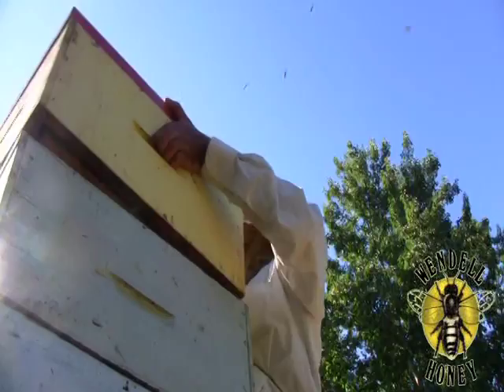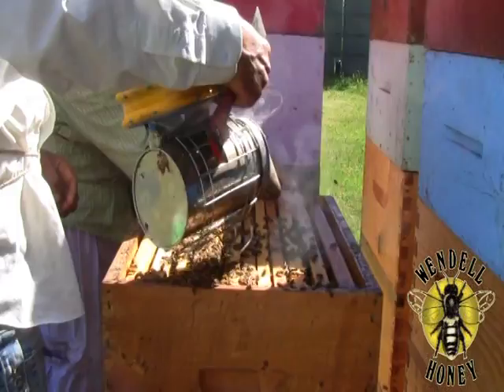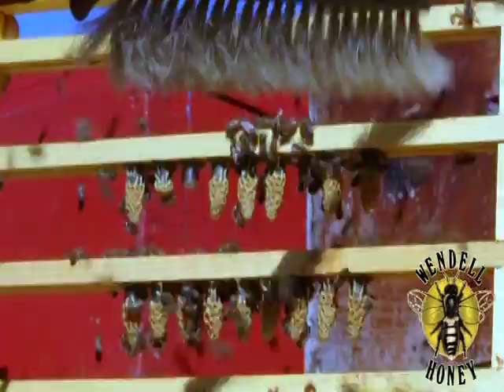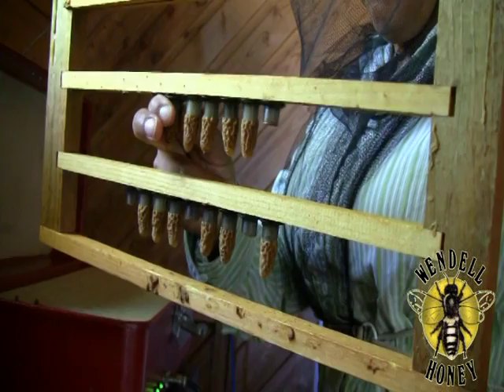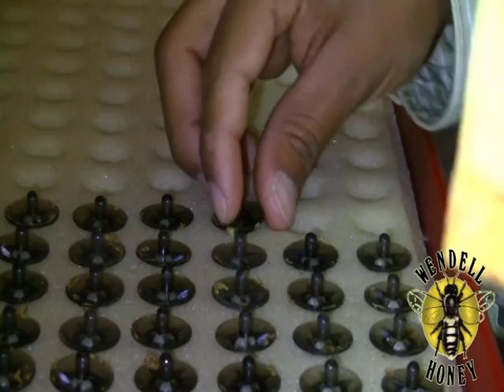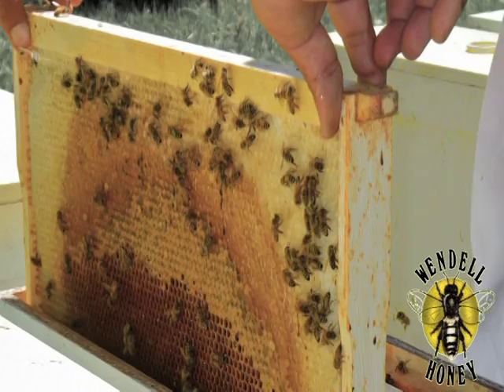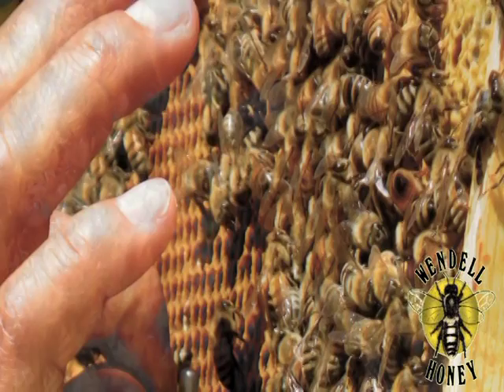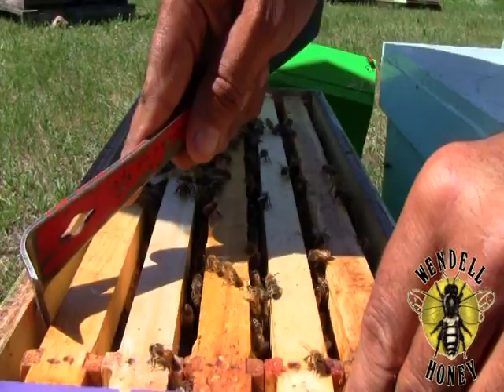Inserting Queen Cells